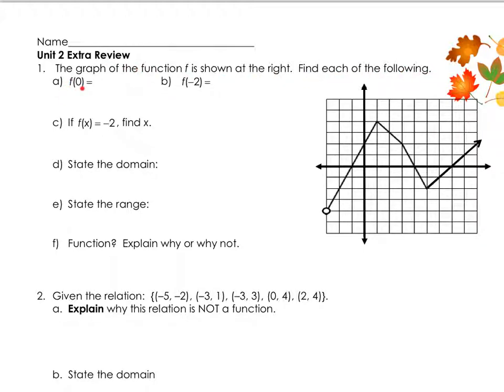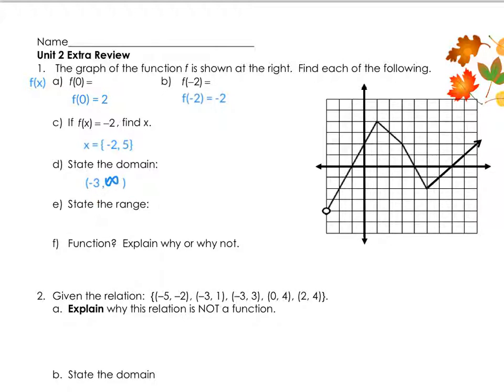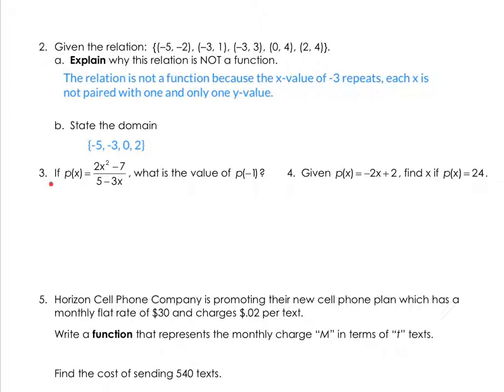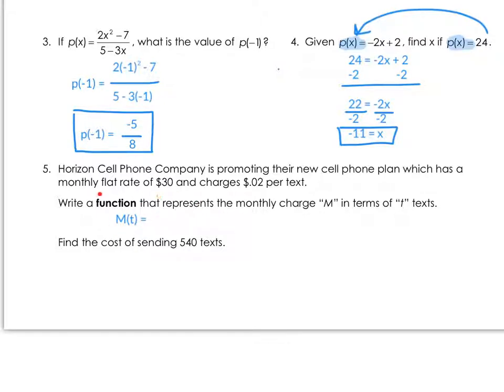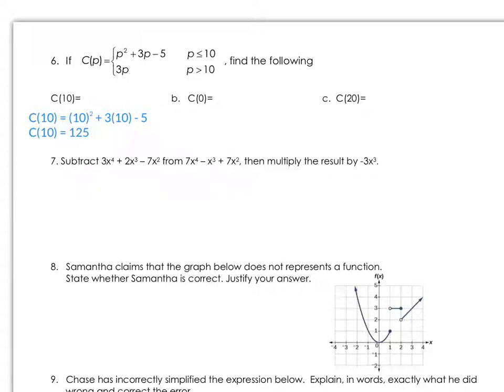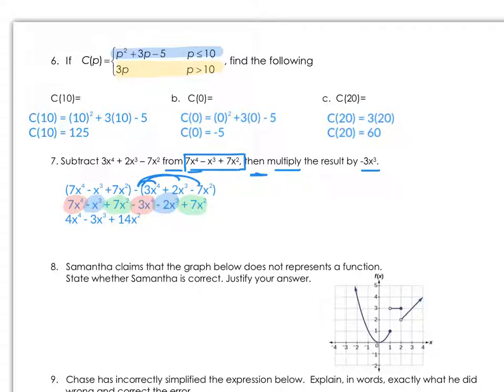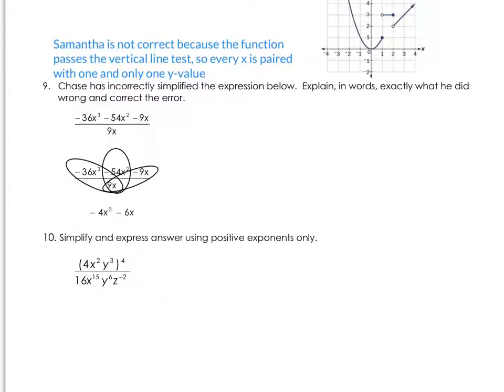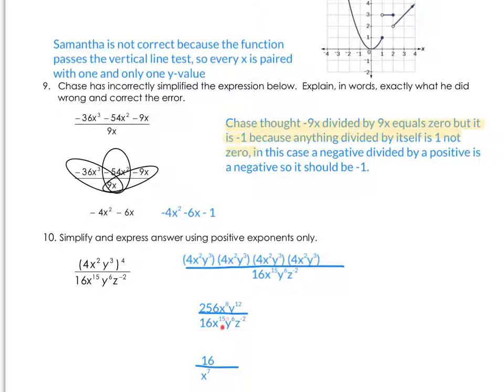Extra Review 2